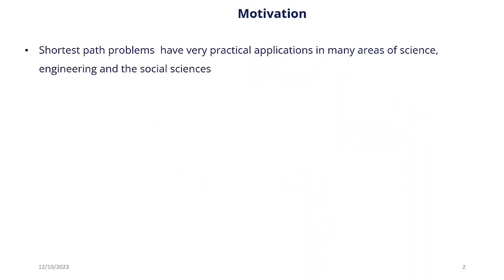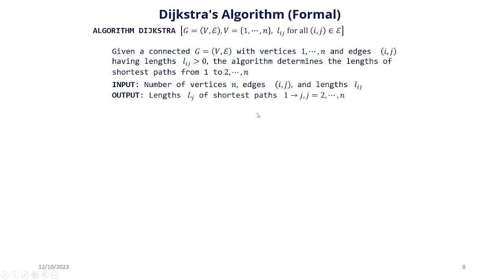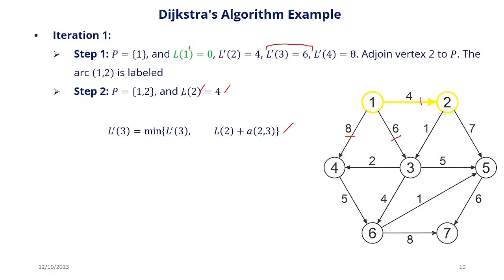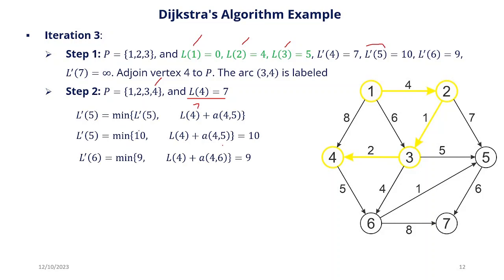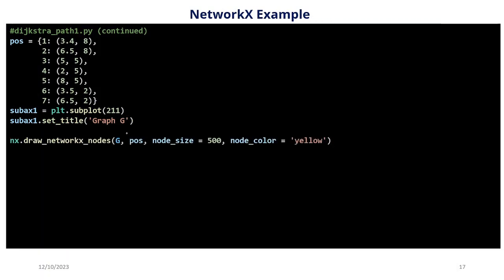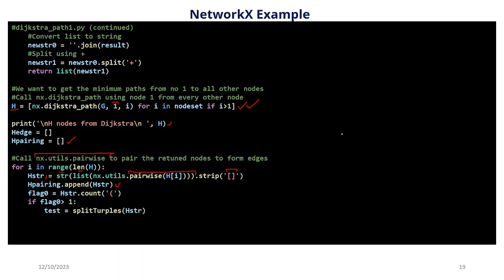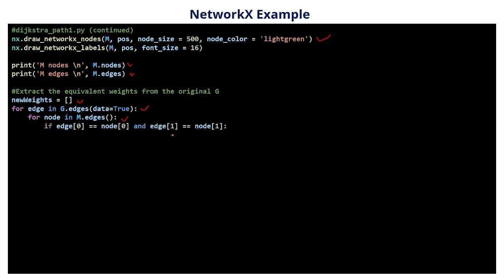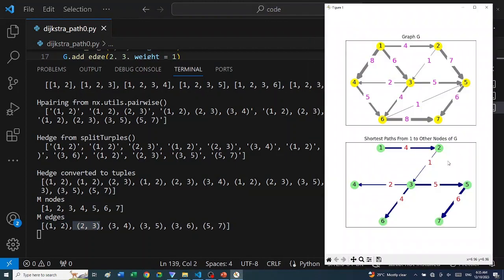06 Introduction to Graph Theory using Python & NetworkX - Shortest Path Problems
Class06 of the Course, "Introduction to Graph Theory using Python & NetworkX". The course consists of several videos that provide a solid foundation on Graph Theory using Python and NetworkX.